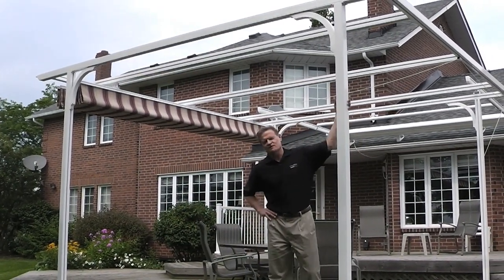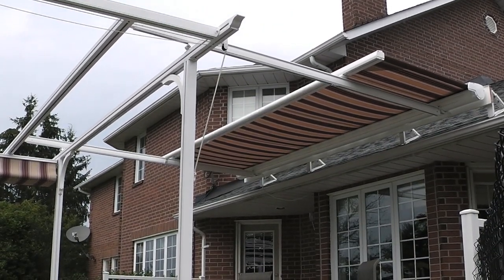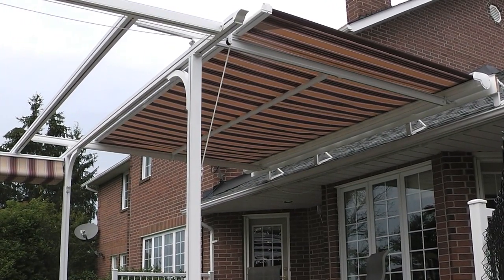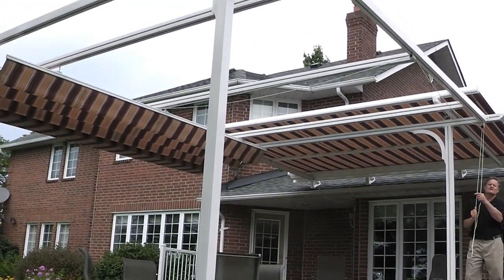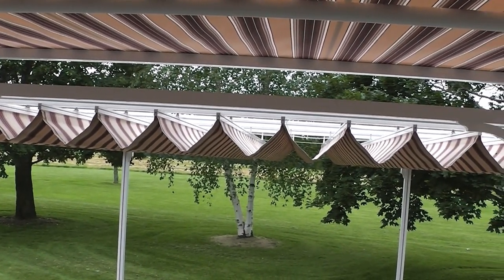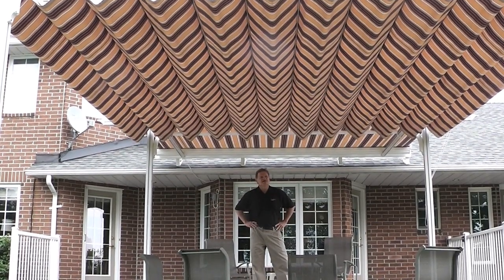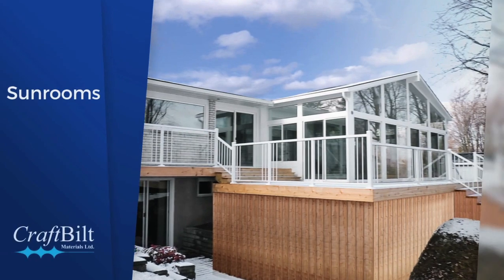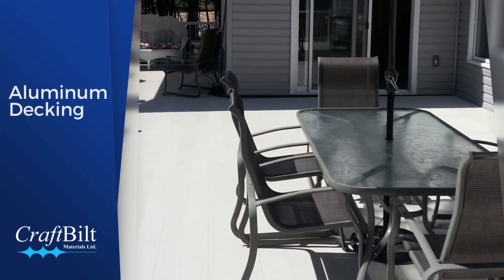Retractable Fabric Pergola Canopy & Tension Shade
We traveled to Oshawa, Ontario to visit this double canopy job. A Betterliving Tension Shade was attached to the house, and then with some customized bracketry, our installers mounted a Betterliving™ RetractableCanopy to the Tension Shade. The fabric the homeowners chose looks beautiful! This deck faces West so they were unable to enjoy it on hot summer days. Now there is lots of room for friends and family to enjoy patio time :-)

Betterliving™ Retractable shade products include retractable awnings, retractable canopies, pergola canopies, tension shades, solar shades, and motorized screens.

Betterliving™ Shade Products by CraftBilt